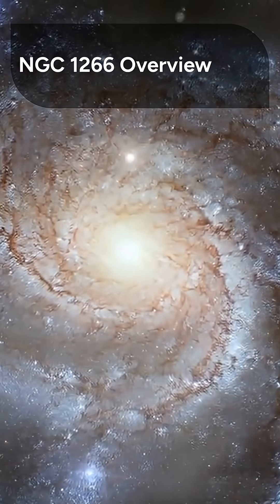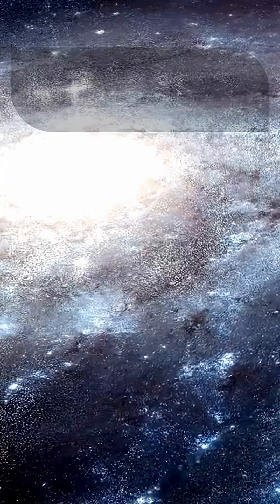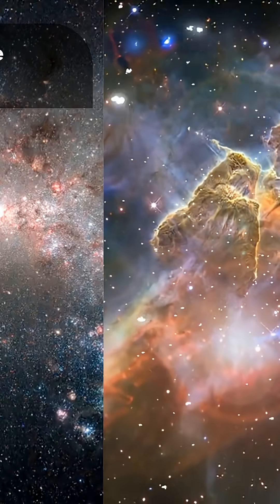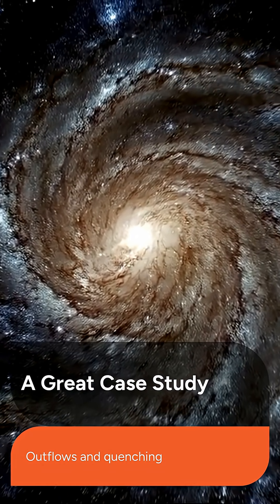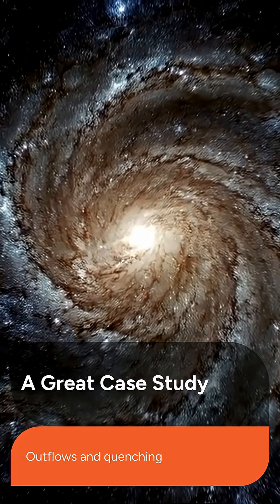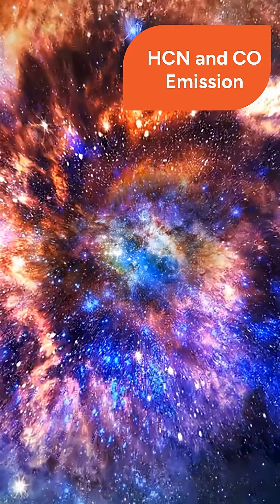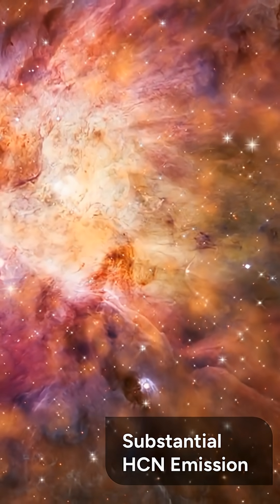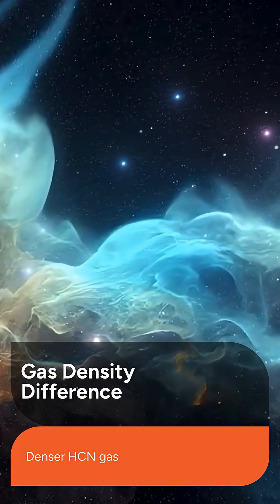ALMA Inspects Molecular Outflow of Galaxy NGC 1266